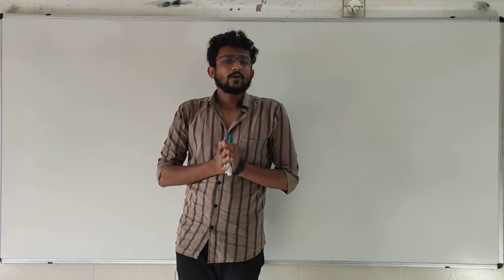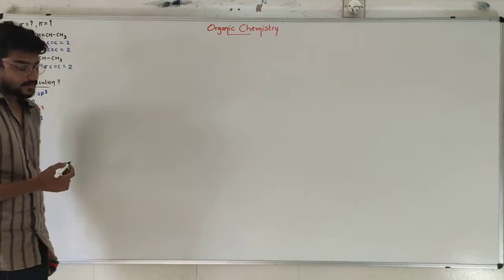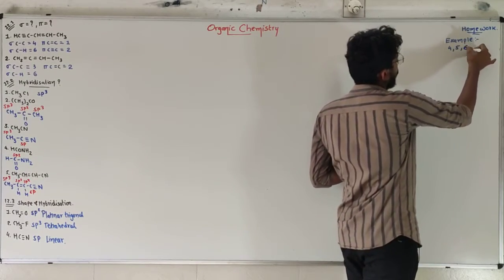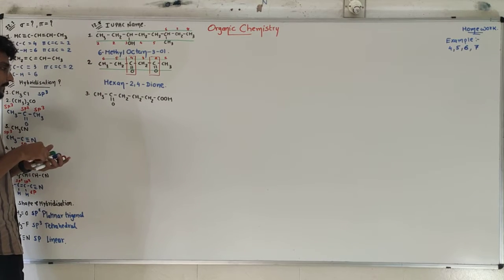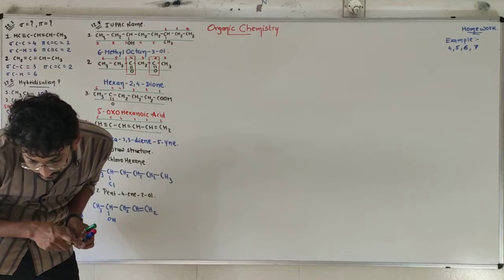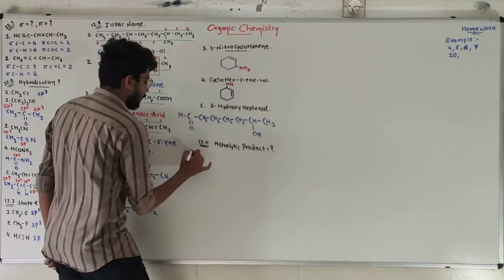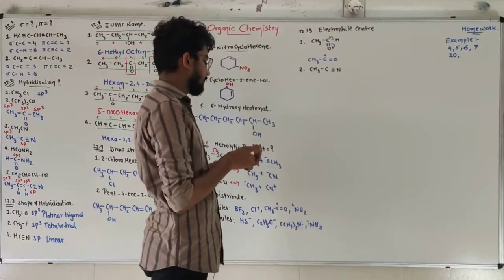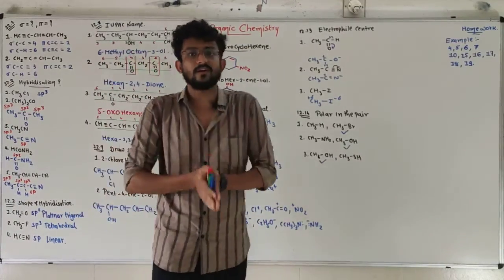Lecture 13 || 11th || Organic Chemistry || English Medium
EXAMPLE 1 TO 19 FROM NCERT TEXTBOOK